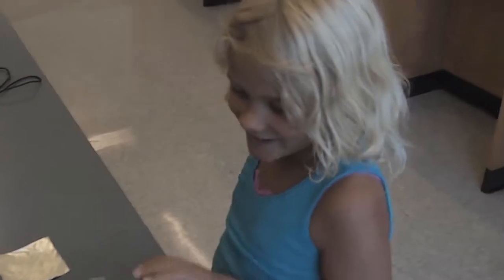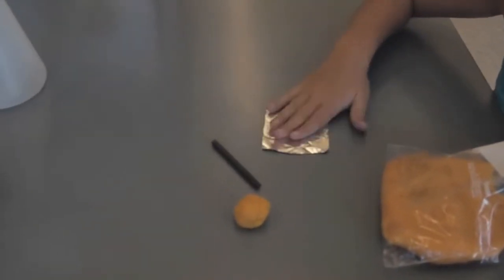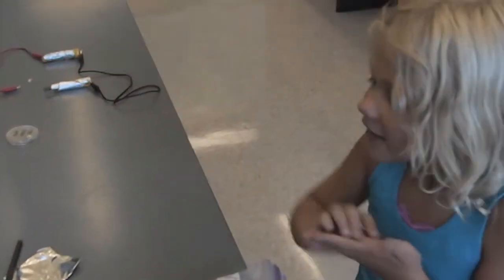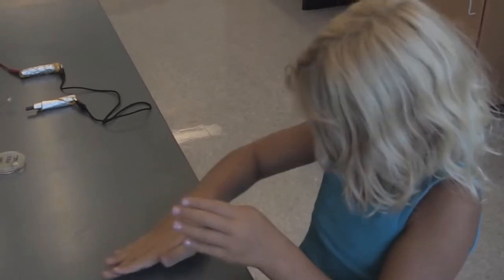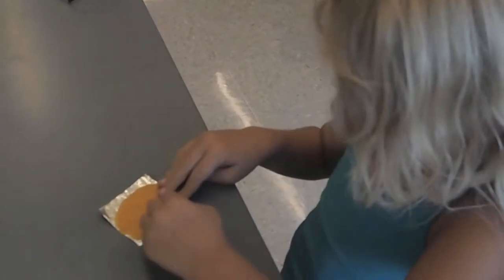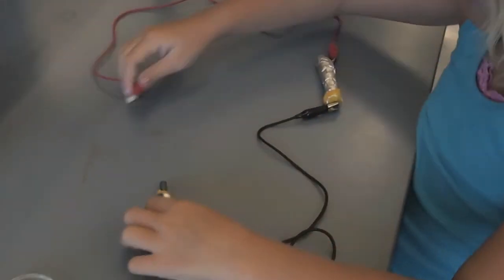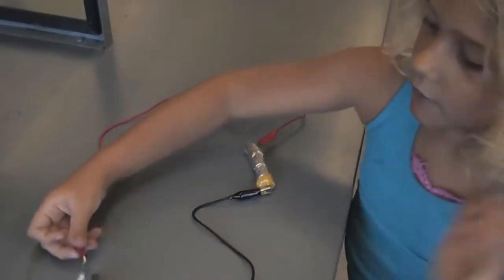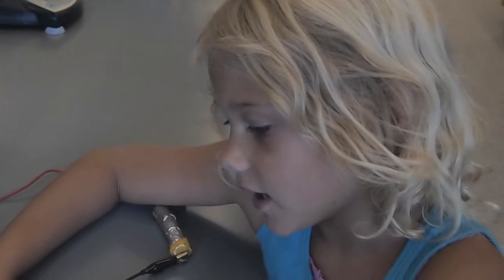Sophia shows you how to make a battery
My six year old, Sophia, has been watching me experiment with squishy-circuit dough used to make simple batteries.  She wanted to make a video so other kids could see how to do it.  This is her video; hope you enjoy it!